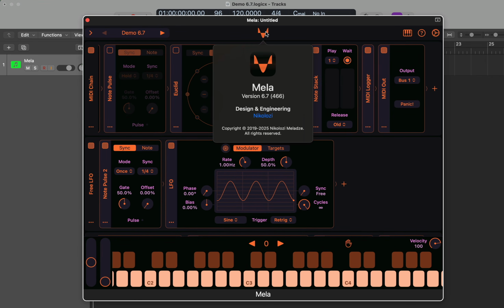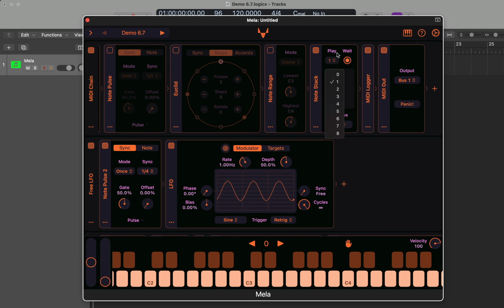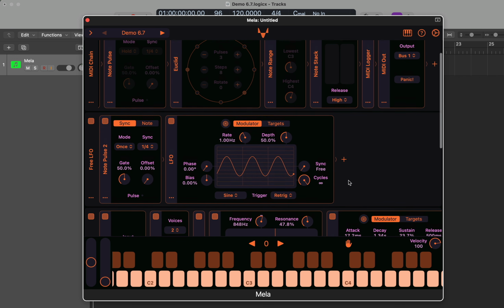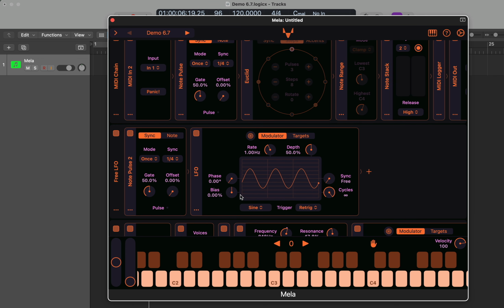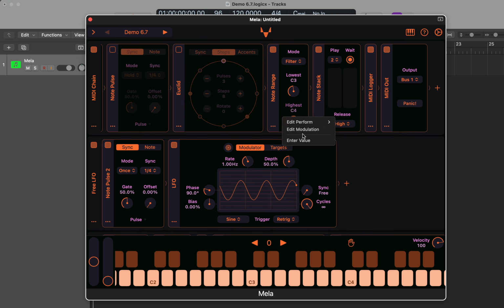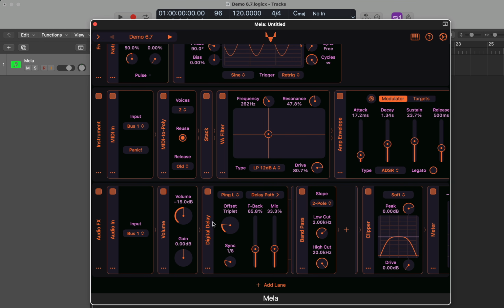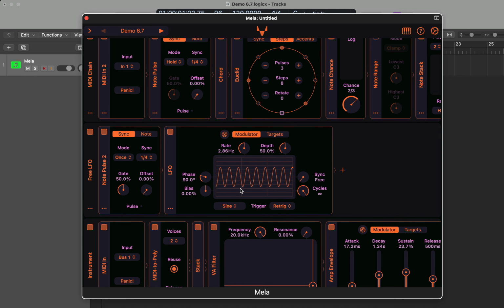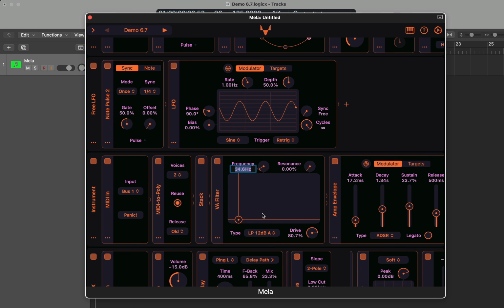What's New in Mela 6.7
The video highlights new features in Mela 6.7, including updates to the Note Stack, Note Pulse, and Note Range modules. It also introduces the new Parameter Presets feature and demonstrates the enhanced flexibility of parameter value entry.

~ Timestamps ~
0:00 Intro
0:58 Note Stack Module
6:21 Note Pulse Module
10:24 Note Range Clamp
12:50 Parameter Presets
15:44 Parameter Value Entry

~ About v6.7 ~
Mela 6.7 adds many useful features to the Note Stack, Note Pulse, and Note Range modules. The Mono module has been generalised into the Note Stack module. It can now stack more than one note, making it useful not just for monophonic but also polyphonic synths. It also enables creative use in MIDI Processor chains. Note Pulse now offers three modes: Once, Hold, and Loop. Loop mode behaves as before. Once mode is great for resyncing LFOs, and Hold mode is useful for auto-starting the Euclid module’s sequencer. Note Range adds a new Clamp mode, notes outside the range are clamped to the nearest valid note.

Parameter interaction has been dramatically improved in this version. First, there’s the new Parameter Presets system. Offset parameters can be set to Triplet (~66.7 %) or Dotted (150 %), with a checkmark and label shown instead of a numeric value. Some parameters also include “Set to …” menu items for quickly entering common values. These behaviours have now been unified. For example, one of the Note Chance module’s presets is “1/3” instead of 33.3 %, and VA Filter’s Frequency includes a C3 preset that sets the cutoff to ~262 Hz.

Entering parameter values is now far more flexible. You can type in values using seconds, milliseconds, hertz, kilohertz, beats, or bars, and they’ll be converted automatically. For example, delay time can be entered in hertz or LFO frequency in milliseconds. You can also use fractional beat values like “4/1”, “2/5”, or “1/4T”, and even enter MIDI note names like “C4”, “D#-1”, or “Gb3” to set frequency-based parameters.

There’s a lot more in this update. For the full details, check out the Changelog